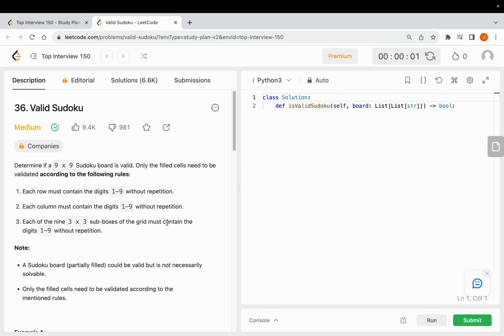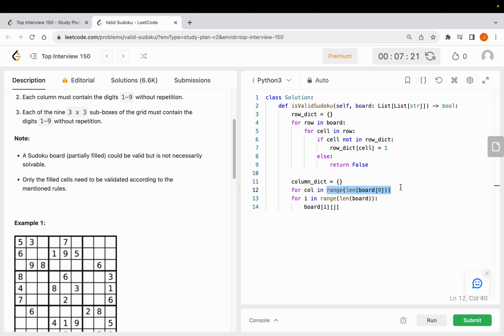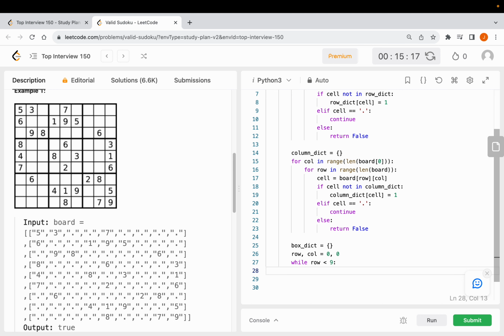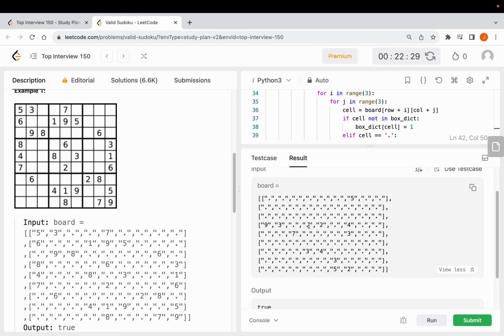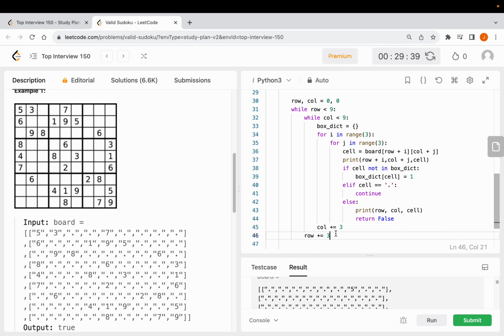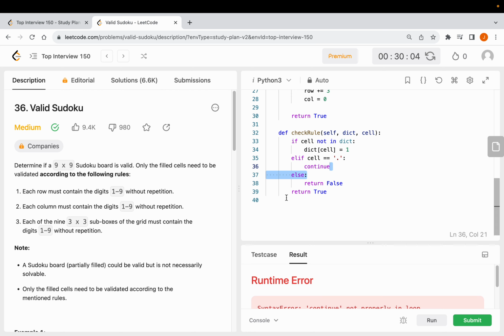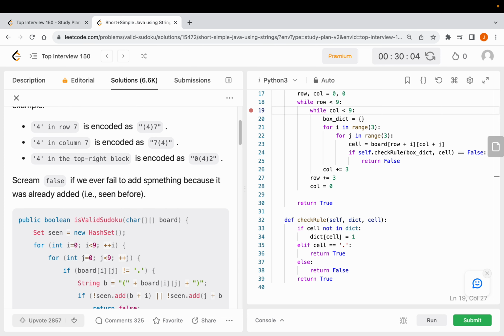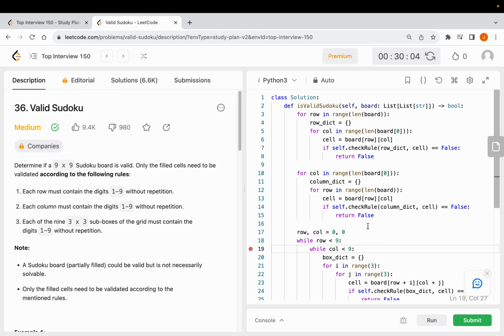LeetCode 36. Valid Sudoku - LIVE coding & thought process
Chapters:
0:00 Live coding to solve the problem
31:27 Refactoring
41:21 Time and space complexity
43:29 Other solutions